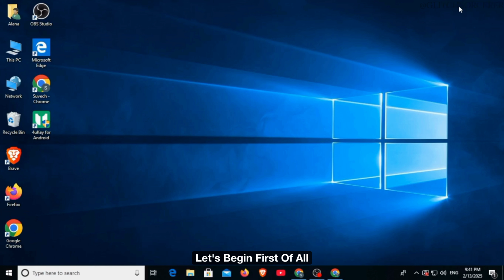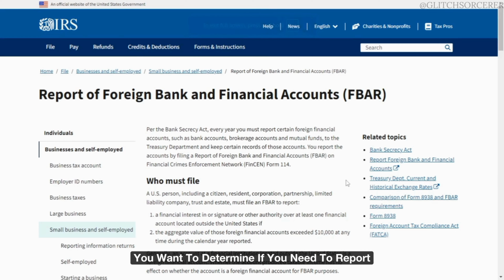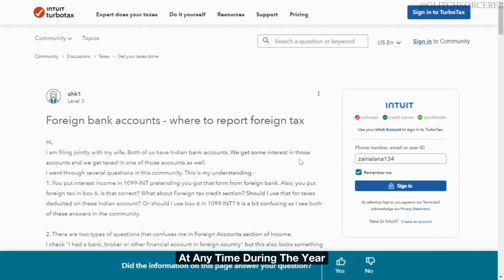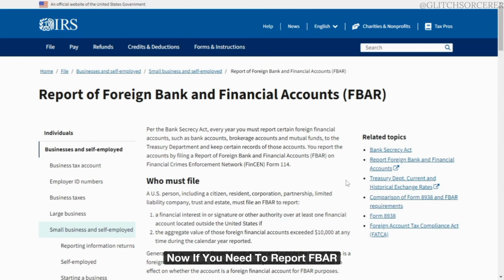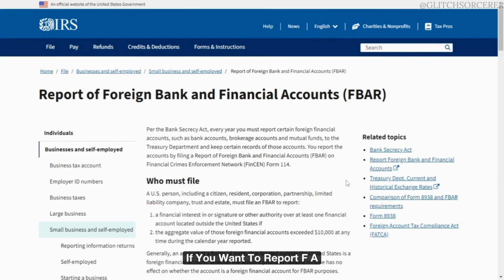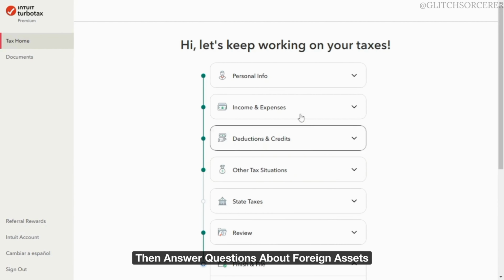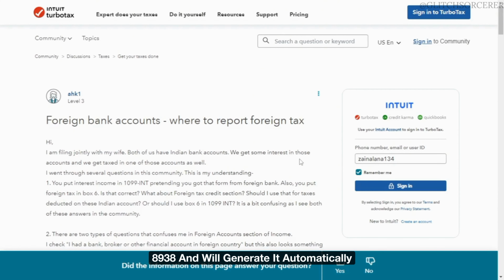How to Inform Foreign Bank Account on Turbotax Taxes | Report Foreign Taxes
Do you have a foreign bank account and need to report it on TurboTax? In this video, we’ll guide you through the step-by-step process of disclosing your foreign financial accounts, filing FBAR (FinCEN Form 114), and reporting any foreign income for tax compliance. Whether you need to file Form 8938 (FATCA) or simply report interest earned, this tutorial will help you navigate the process.

Timestamps:
00:00 – How to report a foreign bank account in TurboTax
00:10 – Step-by-step guide to filing FBAR and FATCA forms